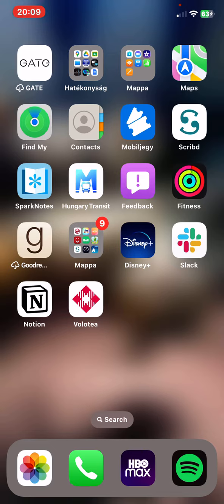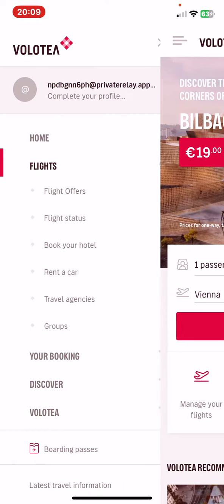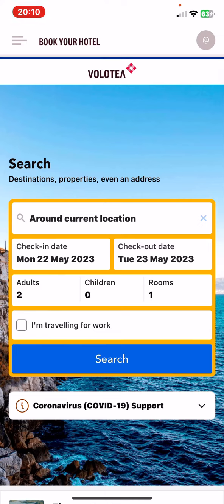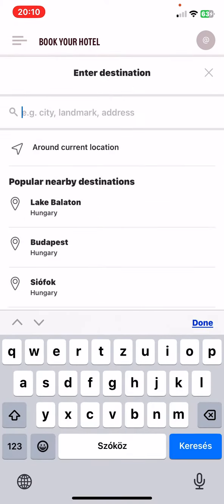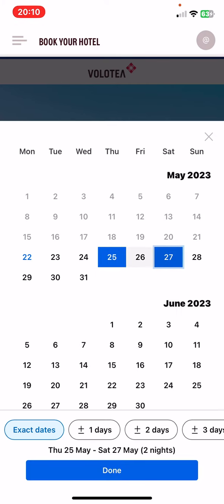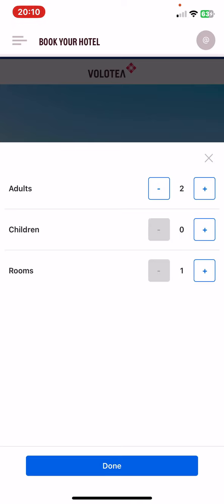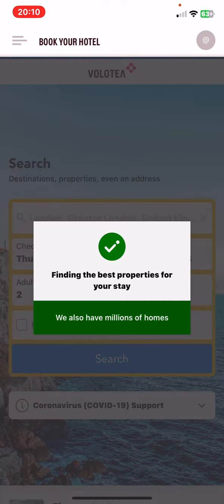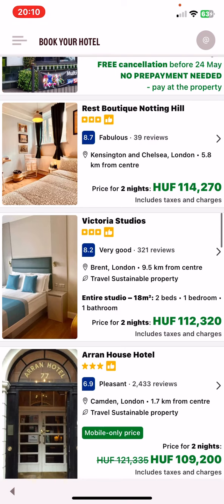How to book a hotel in Volotea?